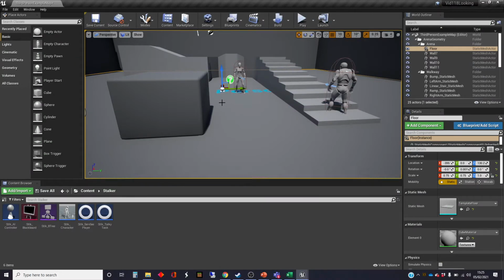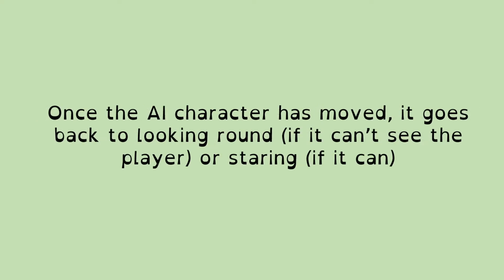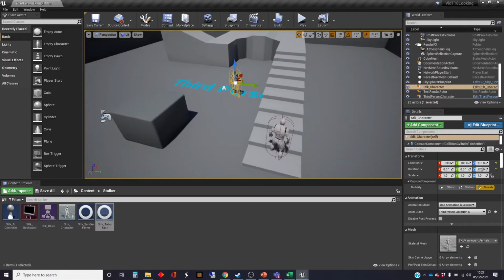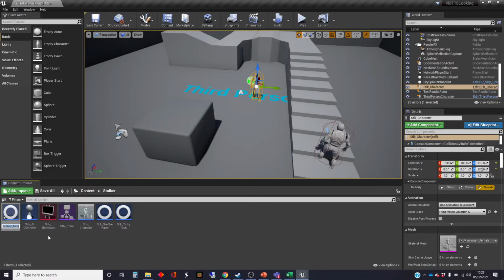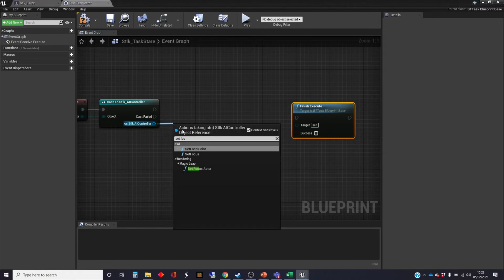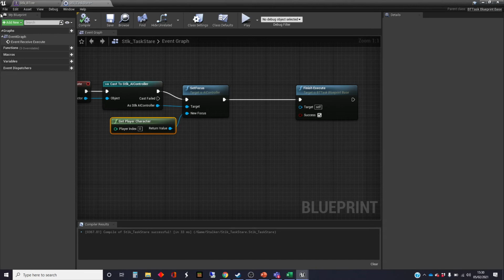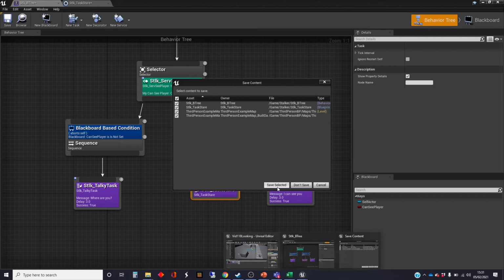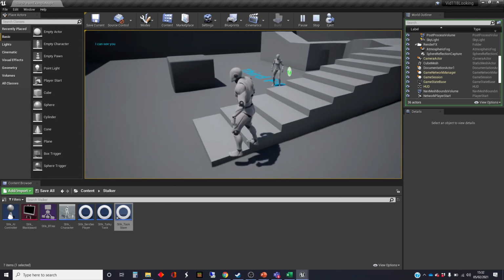Unreal Engine Tutorial AI 11: Staring Behavior (Rolling Example)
This video creates a star ing behaviour for an AI character in the Unreal Engine.

It is part of a series on Artificial Intelligence in the Unreal Engine, and part of a rolling example exploring the different elements of a Behavior Tree. We are getting to the end of our example BT now, and so a task is used to implement the behaviour where the AI agent stares at the player, turning to face in their direction as they move about. It was created using UE4.26 but the process is the same in earlier versions of the engine.